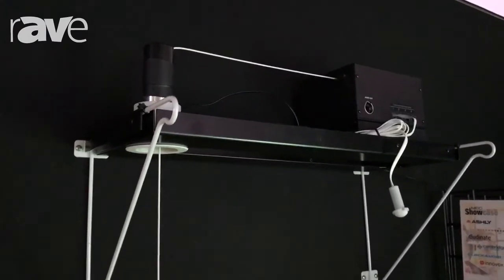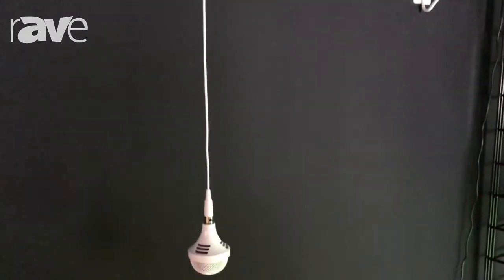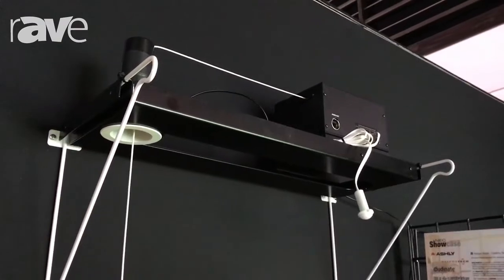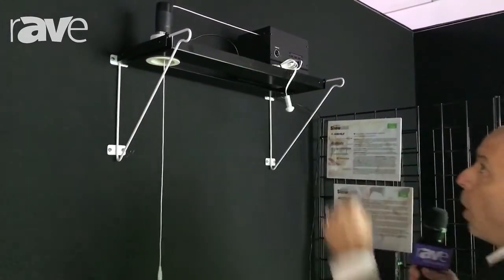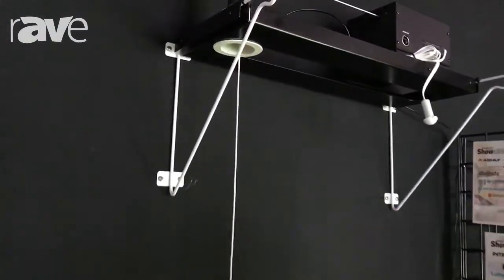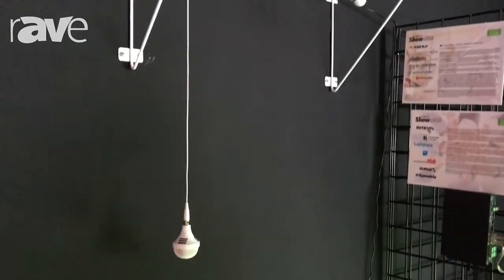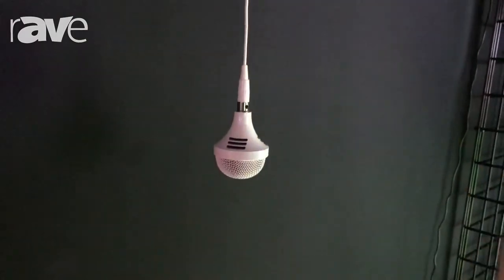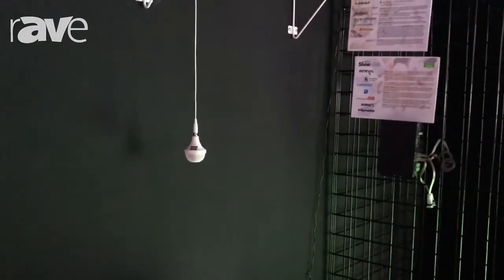NYDSW 2017: Clock Audio Shows CCRM 4000 C 303 Motorized Ceiling Microphone